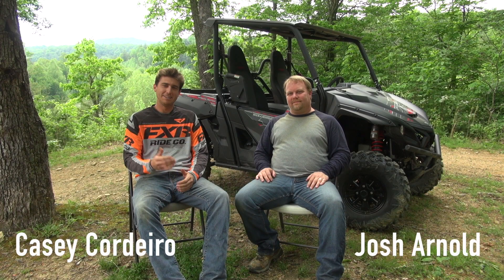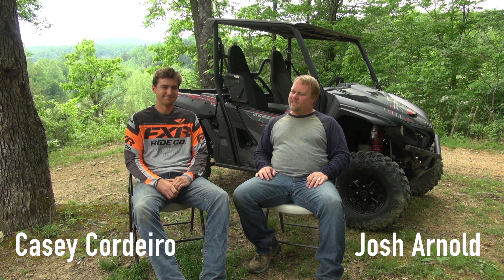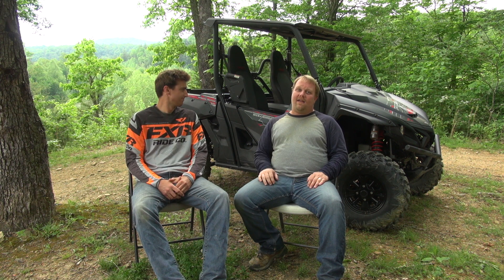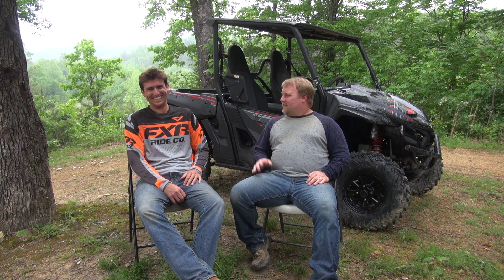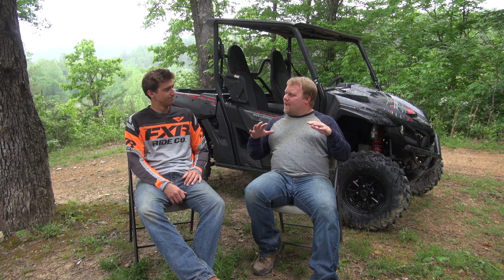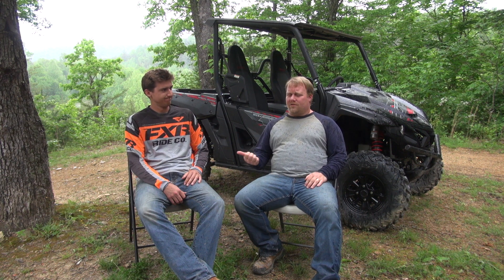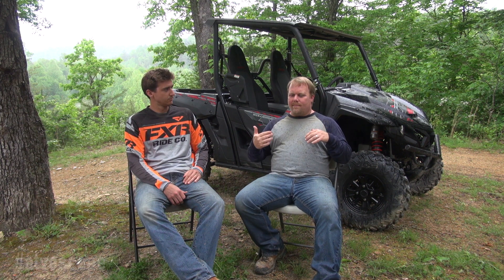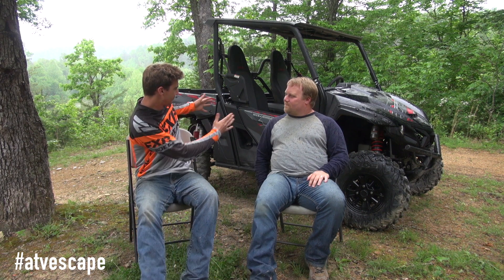Yamaha Wolverine X2 First Ride After Action Report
Josh and Casey give their thoughts about and review the new 2019 Yamaha Wolverine X2 after spending half a day aboard this side-by-side.